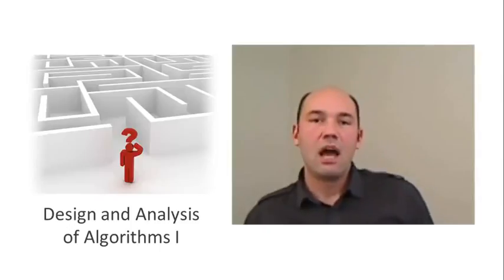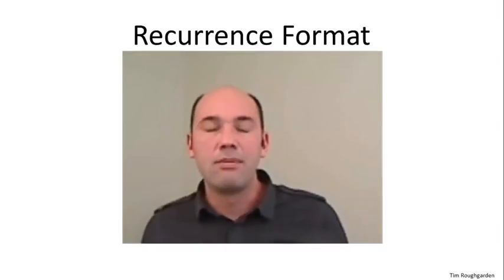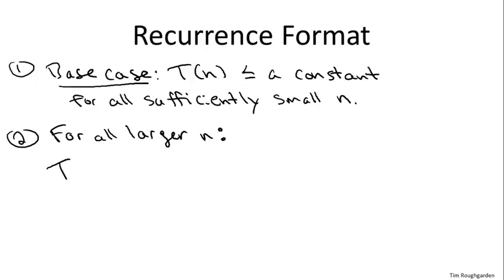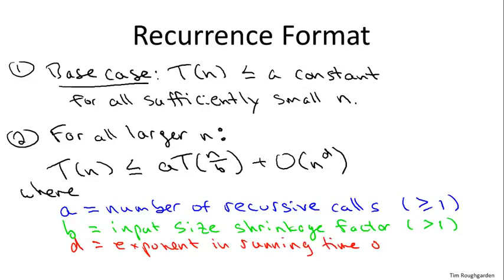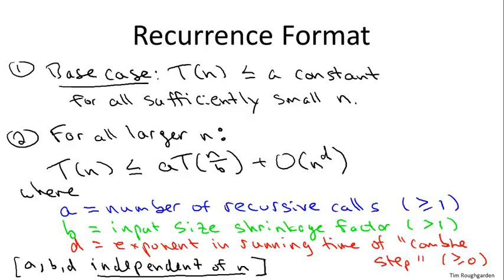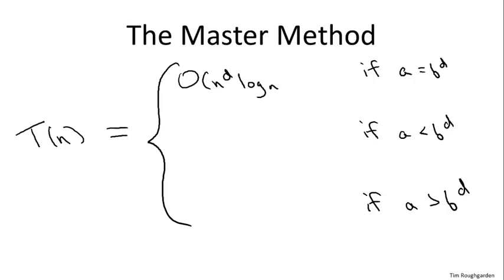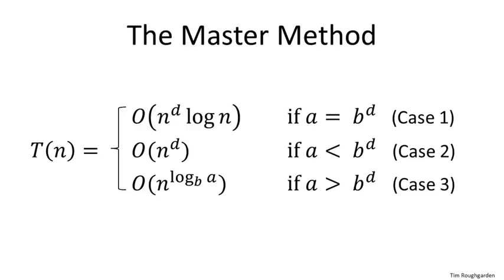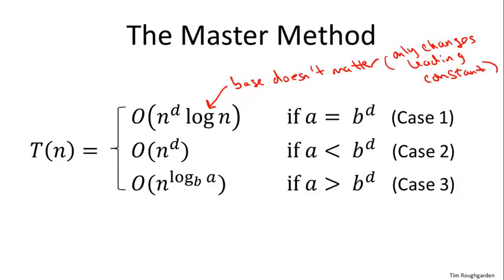017 4 2 Formal Statement 10 min